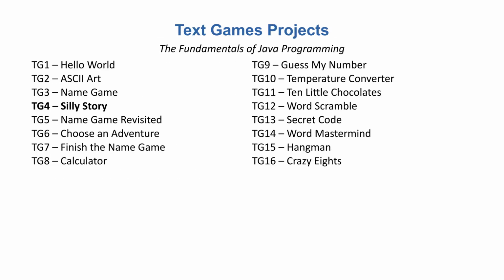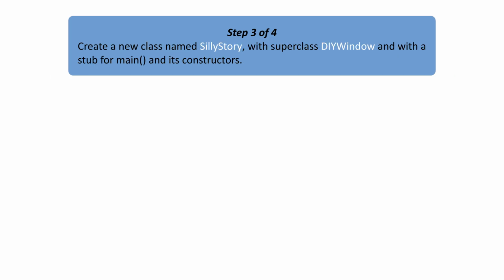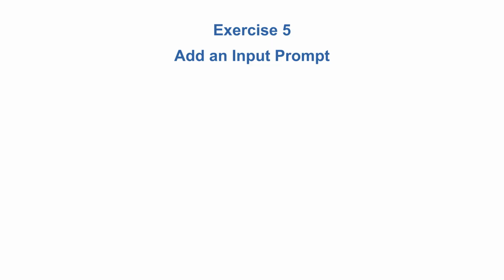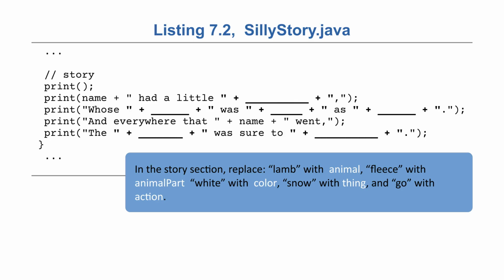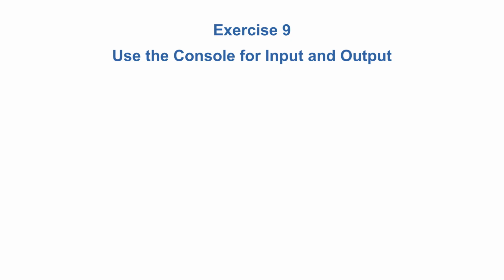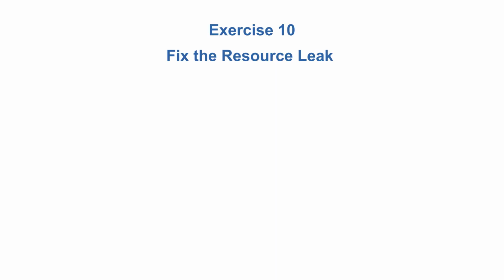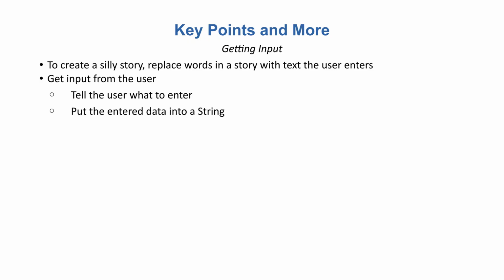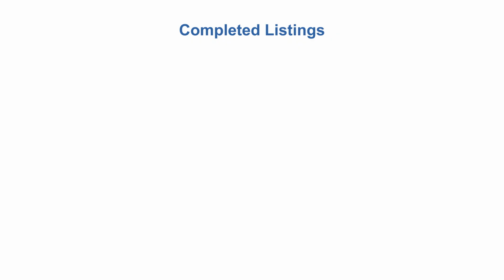TG4.1 Silly Story: Input a String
In today's Java tutorial I’ll show you how to ask the user to enter a value for the string variable when the program is running. This lesson includes 11 exercises.

Links mentioned in the video
Demo of how to Export and run both a windowed and windowless program outside of Eclipse

Time Codes
0:00 Introduction
2:10 Exercise 1
3:15 Exercise 2
3:42 Exercise 3
4:03 Exercise 4
4:44 Exercise 5
5:14 Exercise 6
6:04 Exercise 7
7:05 Exercise 8
7:57 Exercise 9
10:15 Exercise 10
10:55 Exercise 11
12:08 Key Points: Getting Input
13:29 Key Points: Long Listings
14:12 Completed Listings
15:17 What's Next?